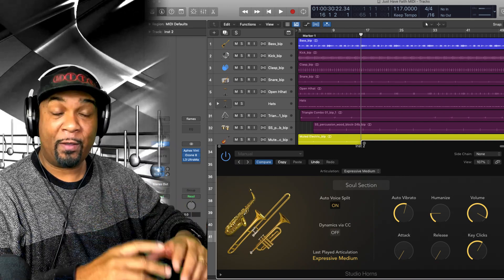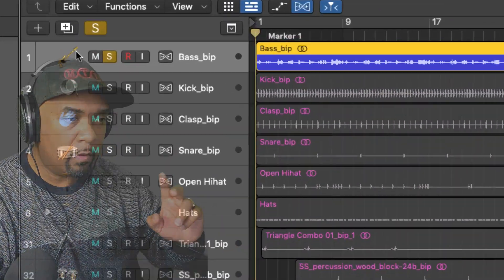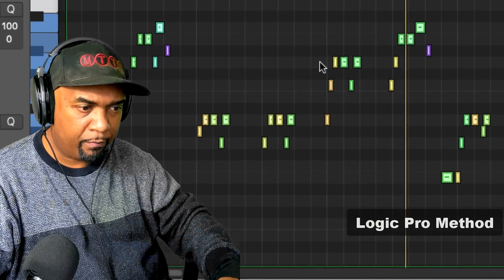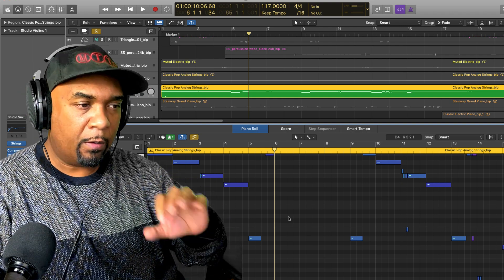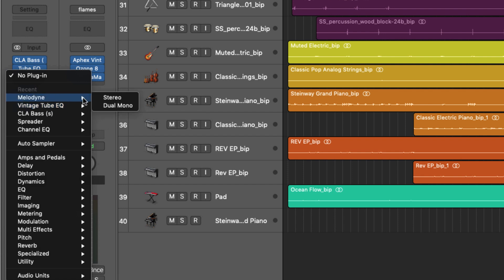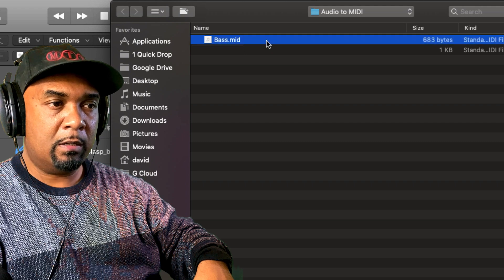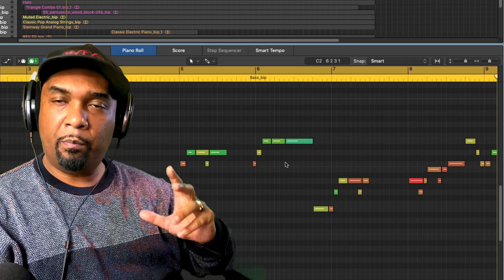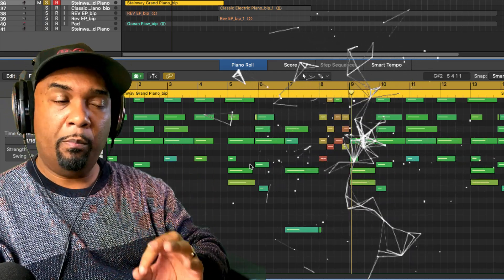Discover the Ultimate Audio to MIDI Conversion Hack!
Discover the ultimate audio to MIDI conversion hack that will blow your mind! Join me as I unveil the best option for converting audio into MIDI, leaving all other methods in the dust. Get ready to be amazed by the results as I demonstrate why this option is a game-changer.